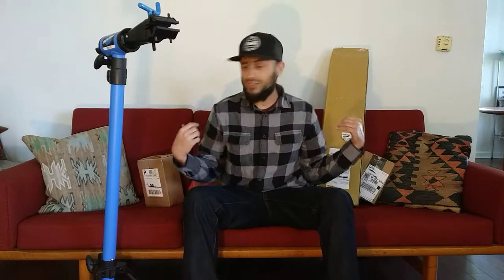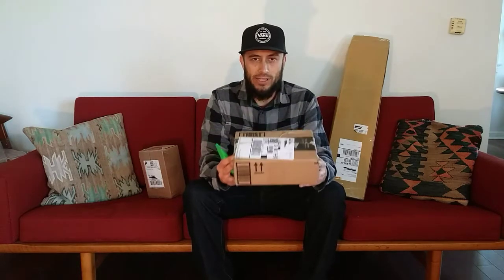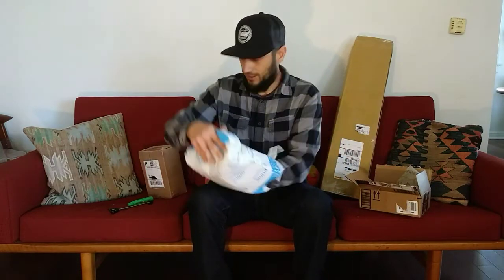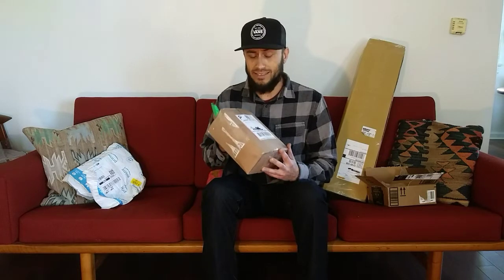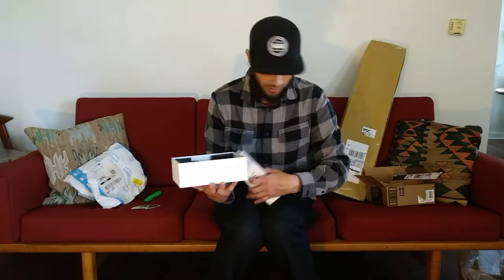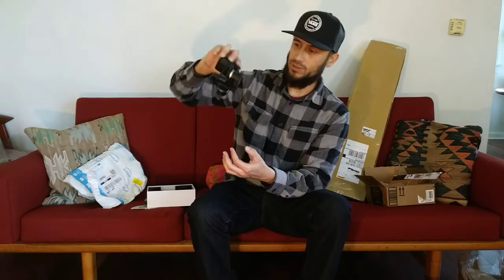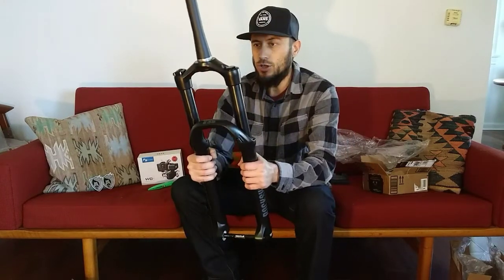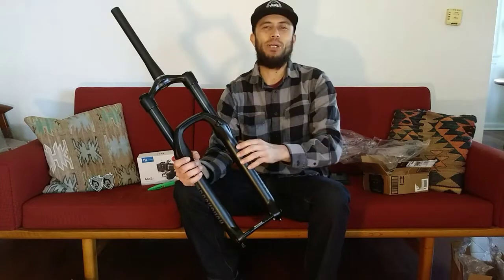I Won a Park Tools Bike Stand, Gimbal & Hub + New Fork from Berserker Nick